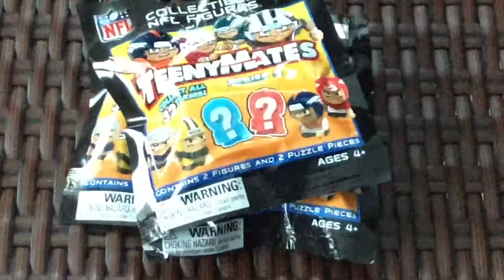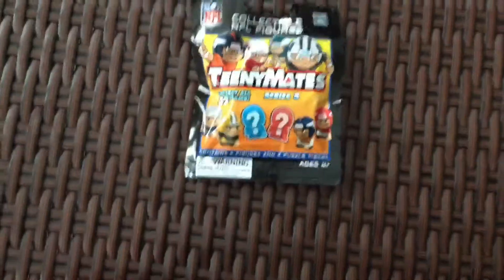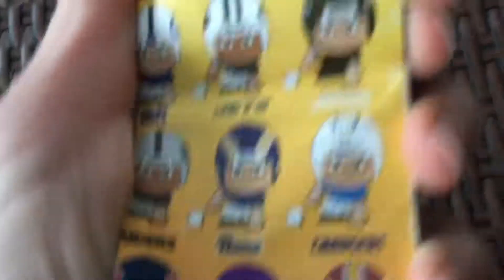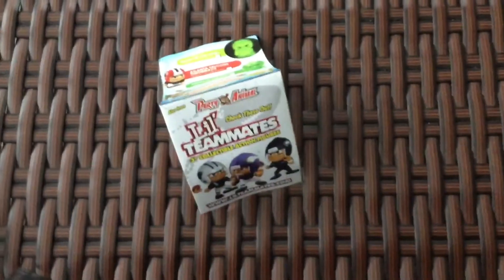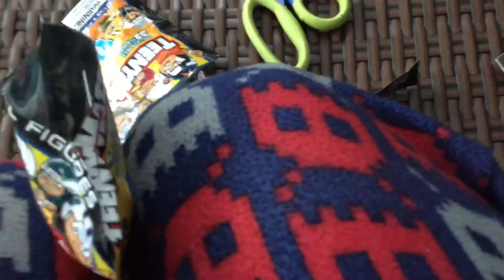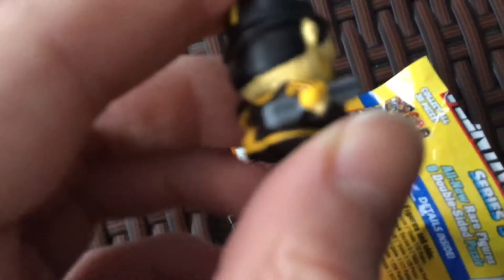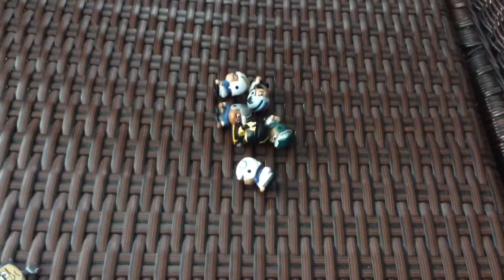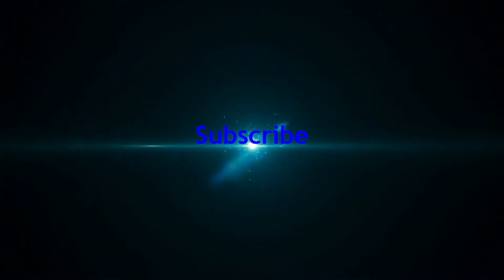Teenymates NFL Football Players Unboxing